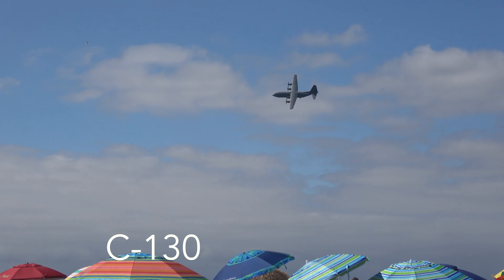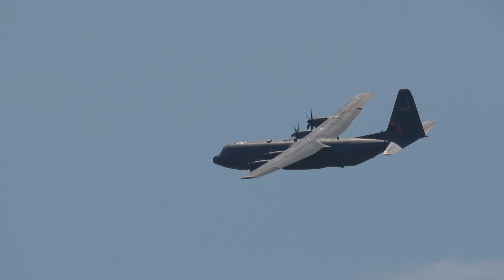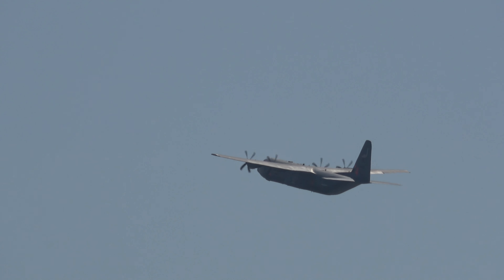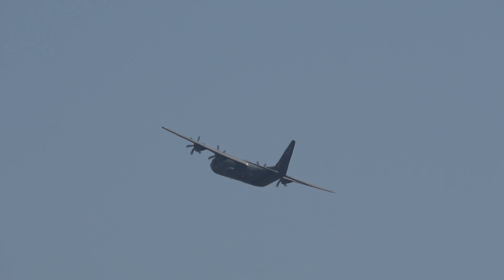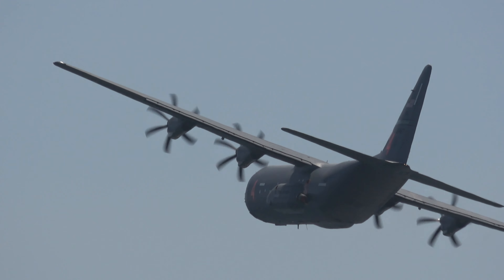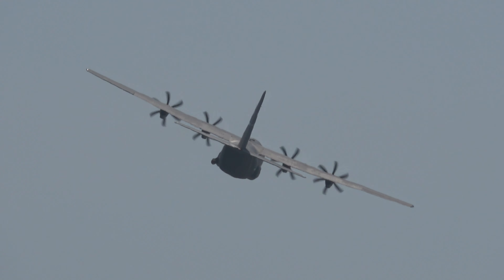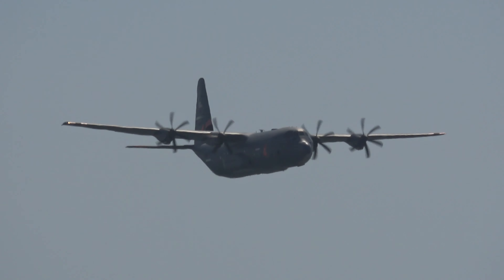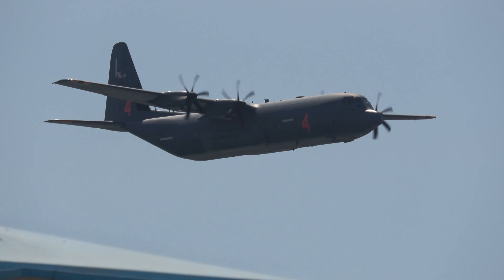C-130 Super Hercules Water Drop Saturday Demo .. 2022 Pacific Airshow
The California Air National Guard's C-130 Super Hercules demonstrates a MAFFS (Modular Airborne Fire Fighting System) water drop off the Huntington Beach coast during Saturday's schedule of the 2022 Pacific Airshow

0:00:00 Intro
0:00:10 Parade review pass
0:00:32 Turning inbound over the pier
0:01:11 MAFFS Water drop
0:01:44 Final fast pass
0:02:28 Outro